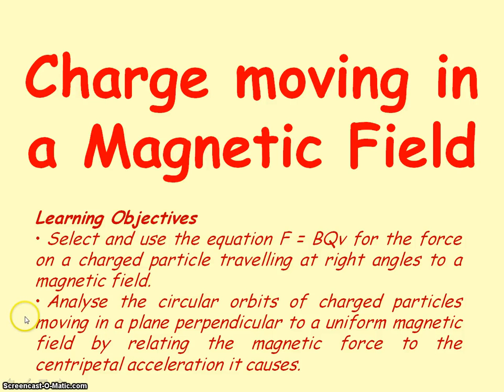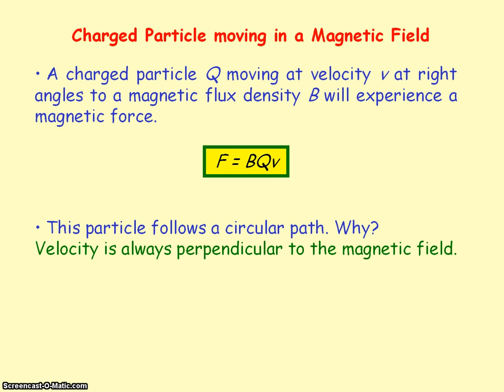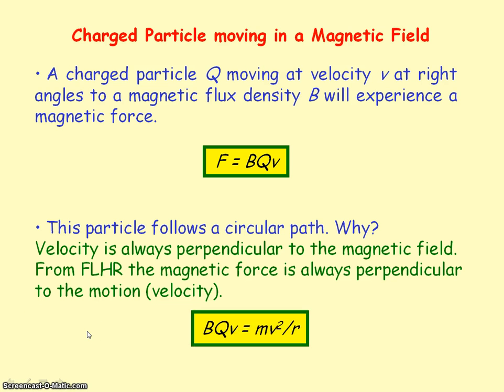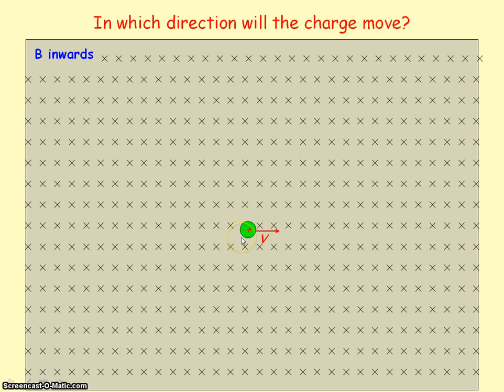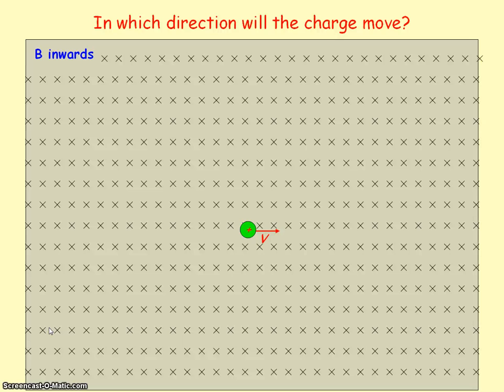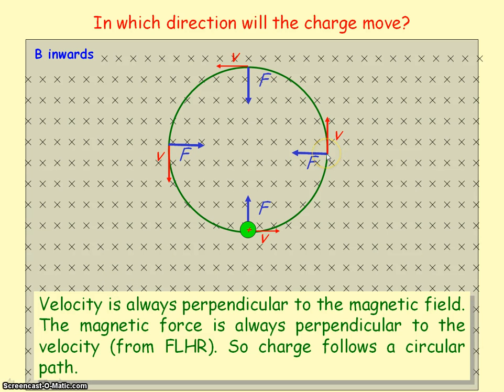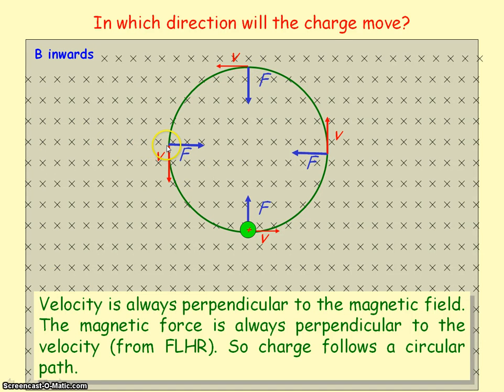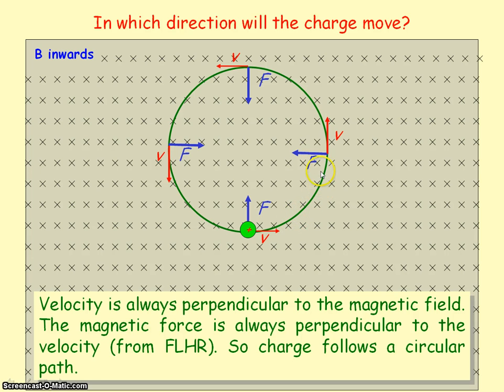EM 07 - Magnetic Fields 3 (Force on a Moving Charge)